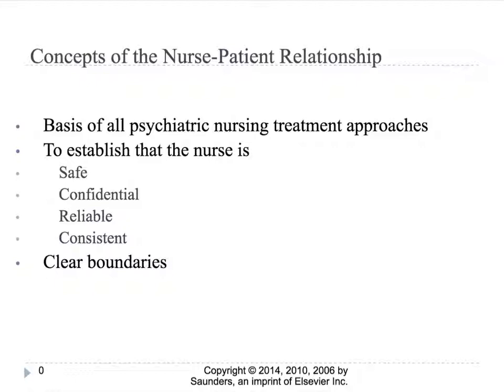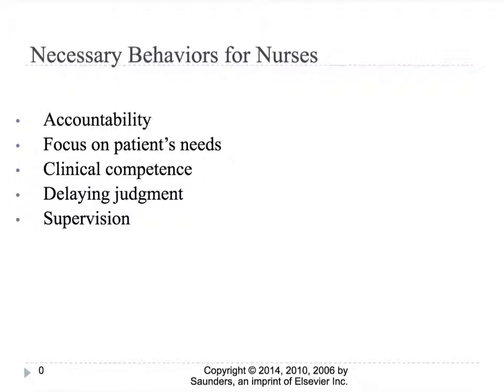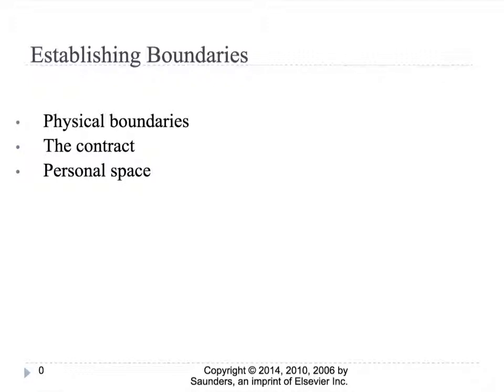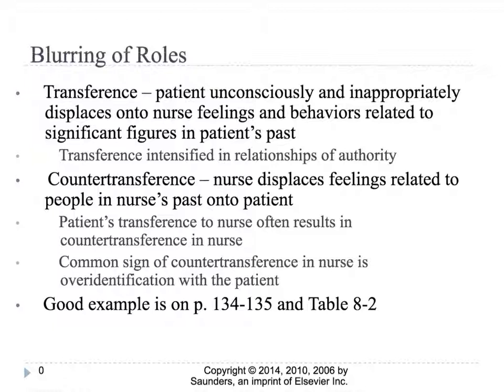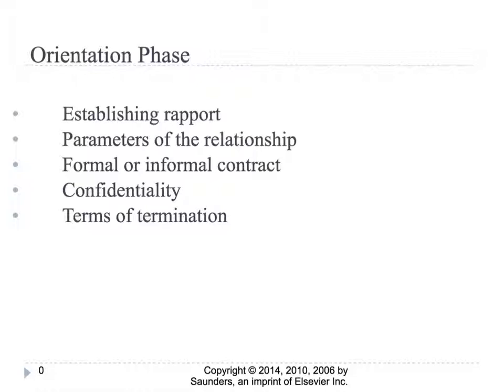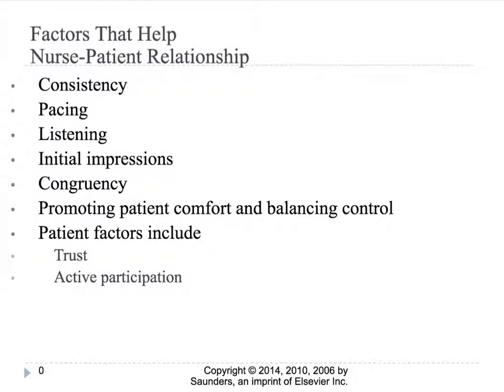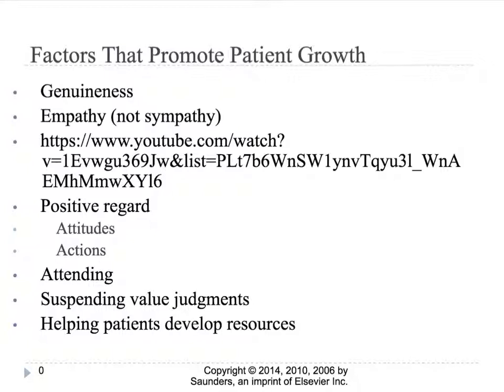MH Chapter 8 2016